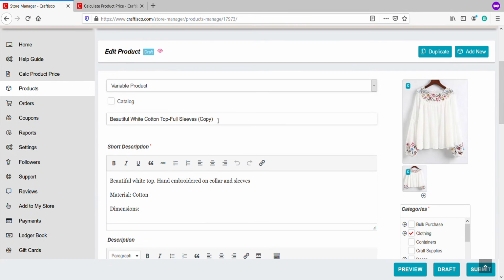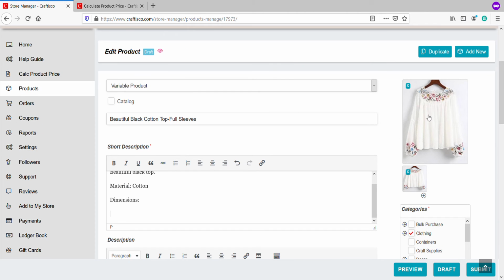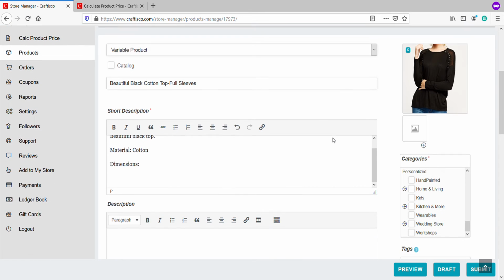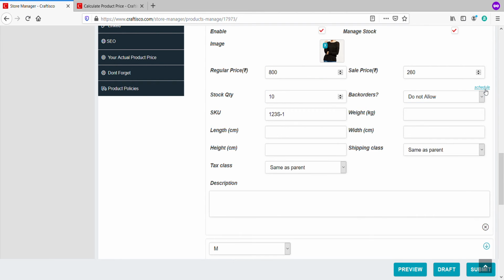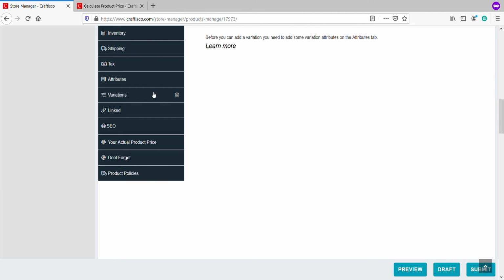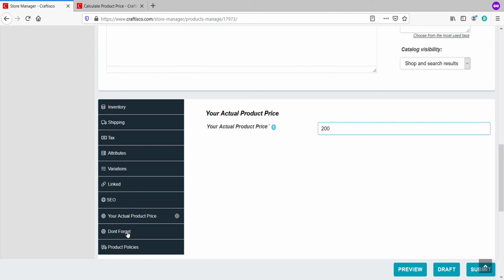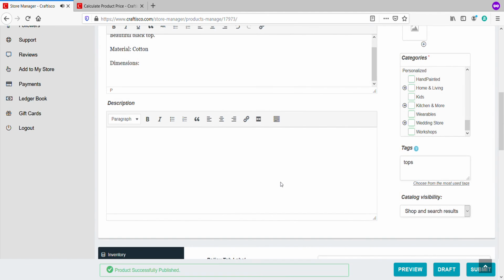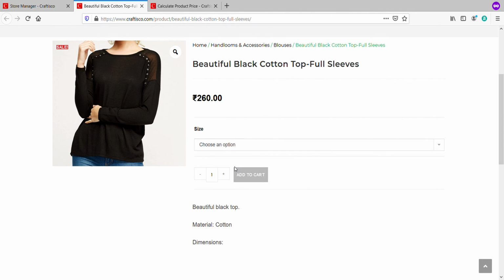Adding a Duplicate Product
This video tells you how to create a duplicate product.